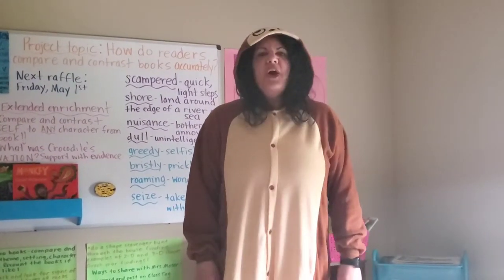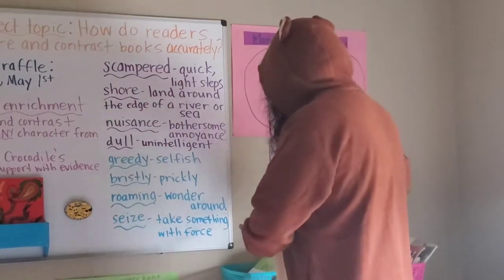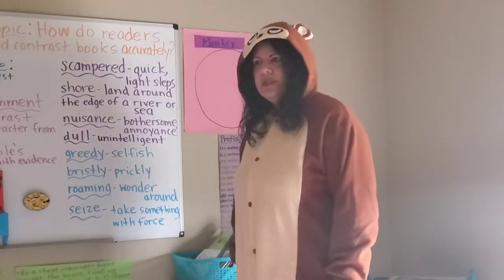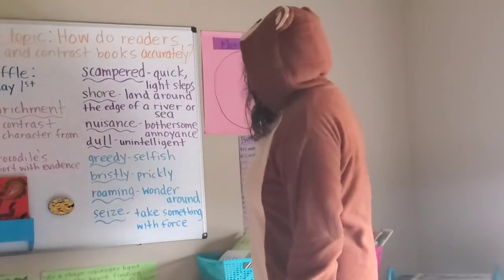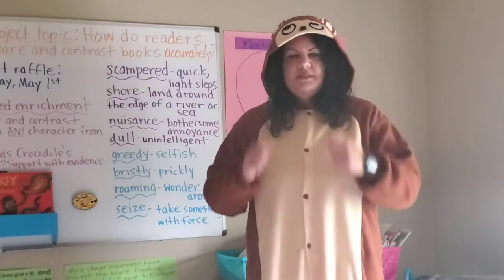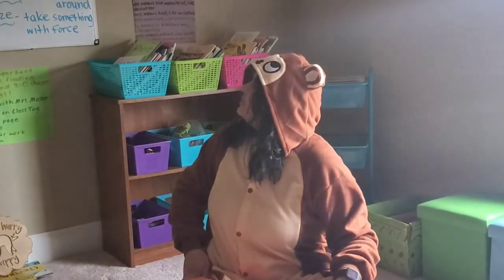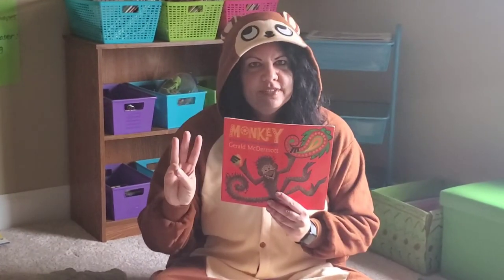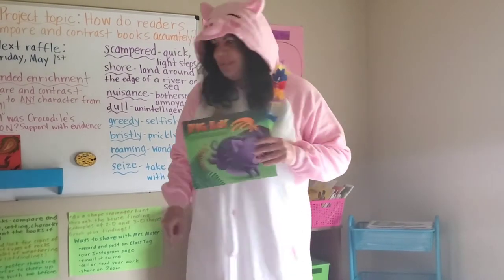Week Four enrichment project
Compare/contrast trickster tales